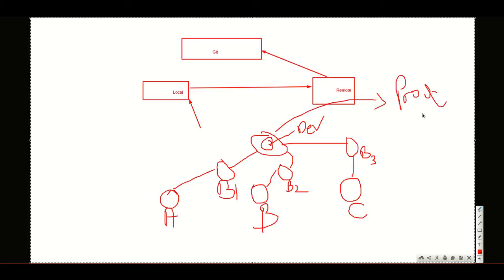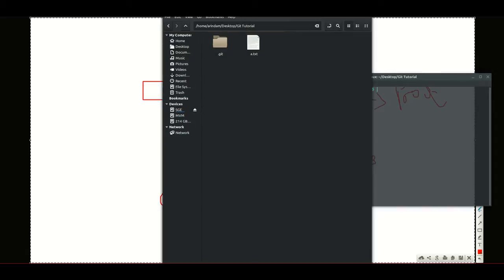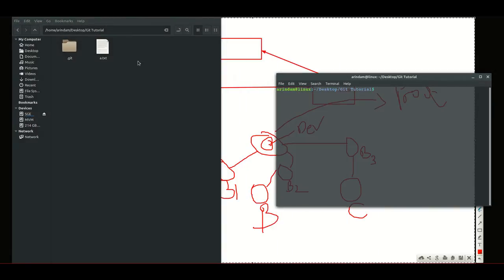Git Tutorial for Beginners || CLI fundamentals || Zero to Hero || Learn Git 02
Learn about Git and GitHub in this tutorial. These are important tools for all developers to understand. Git and GitHub make it easier to manage different software versions and make it easier for multiple people to work on the same software project. Git is like a friend for every developer.

If you like my videoes , then please support me...
In this channel , I will show how to develop and how to build logic. This will be really helpful for your job life.